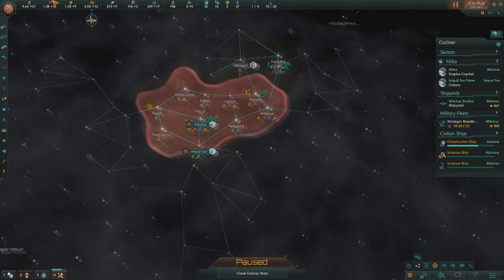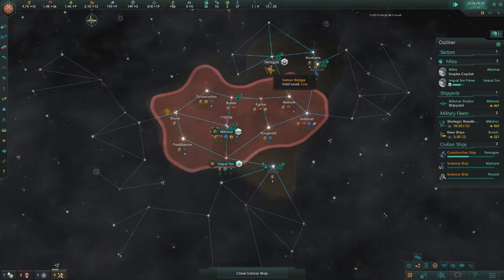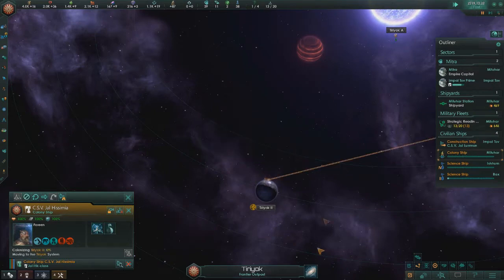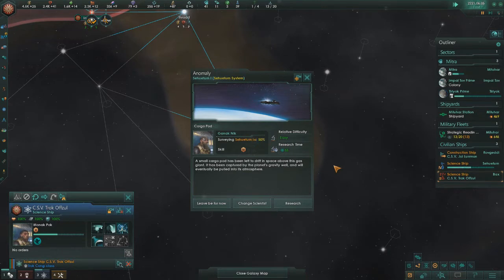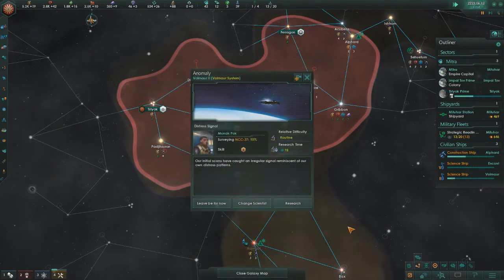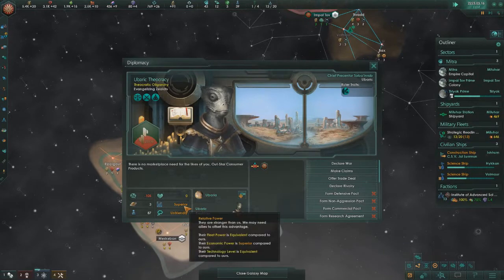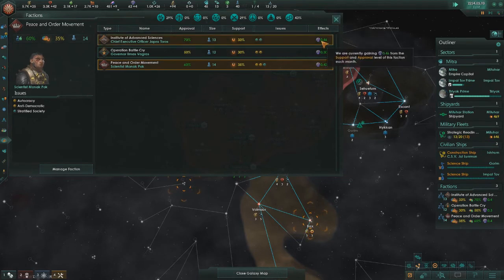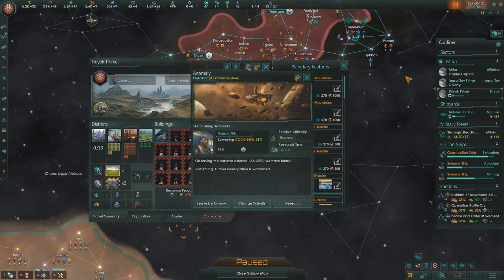Stellaris: MegaCorp | Out-Star Consumer Products | Part 4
In This series we will be playing the brand new DLC for Stellaris, MegaCorp! we will be taking control of Out-Star Consumer Products as we seek to become the largest MegaCorp in the galaxy.